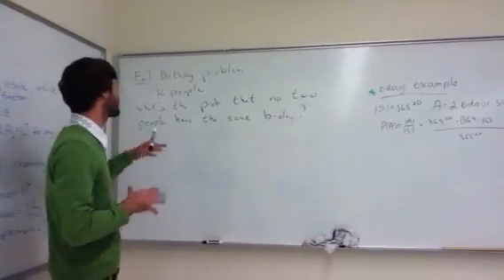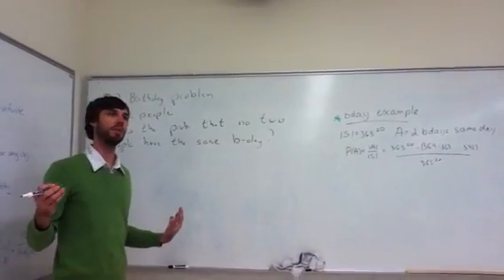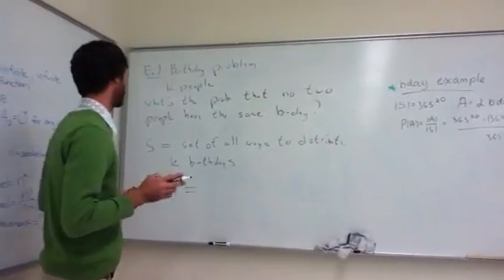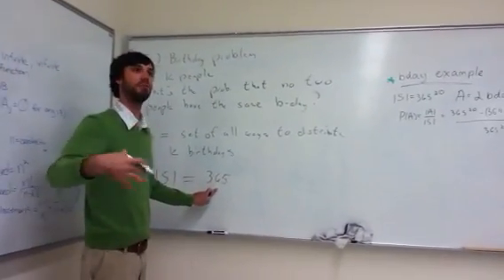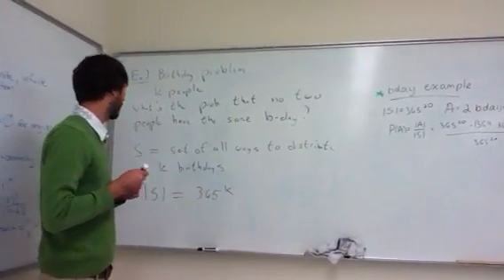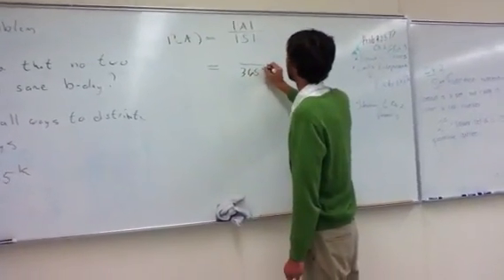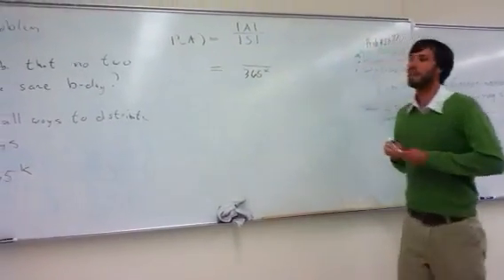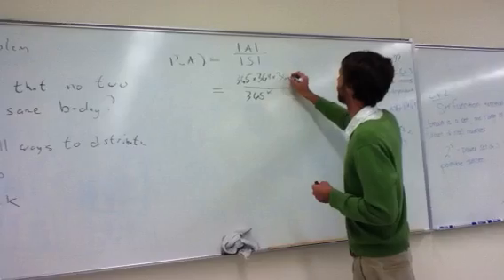Math 131 - birthday problem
General rule for calculating the probability that every person in a group has a distinct birthday.